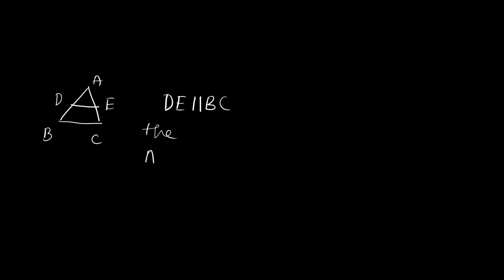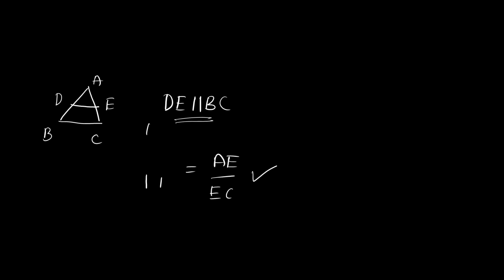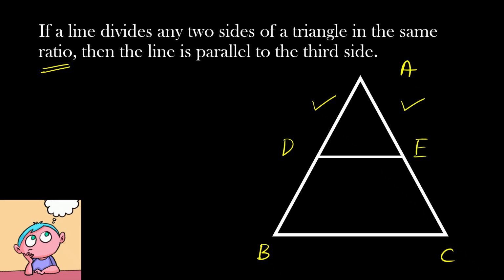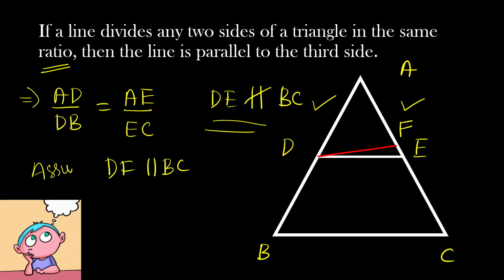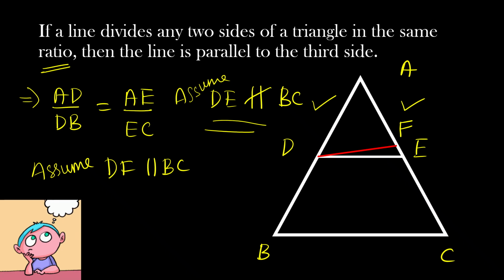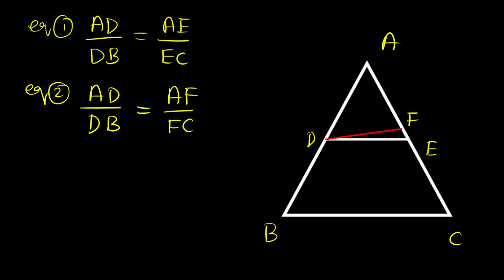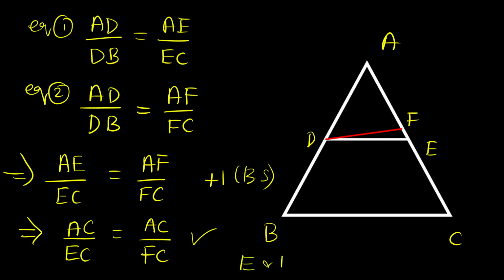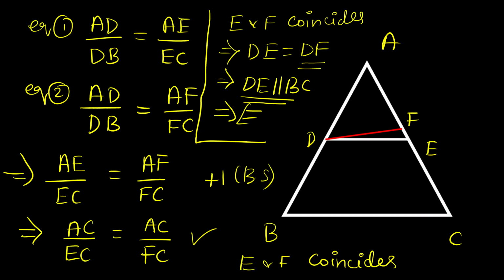Thales Theorem Converse Proof Explained Easily🎯📗📚🔥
Understand the Converse of Thales Theorem (Basic Proportionality Theorem) in the easiest way possible! In this short video, I explain the concept using a simple triangle diagram and visual proof perfect for Class 10 Maths, CBSE, and NCERT students.

📘 Topics Covered:

Converse of Thales Theorem
Converse of BPT
Triangle proportionality

If two sides of a triangle are divided in the same ratio, then the line joining those points is parallel to the third side. Learn this concept visually in under a minute!